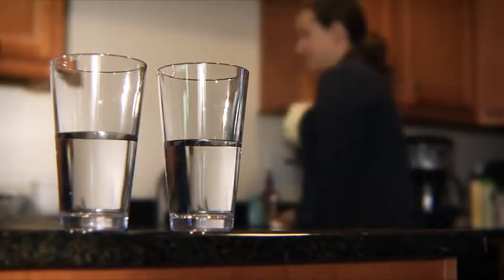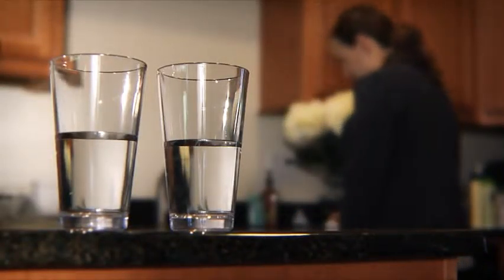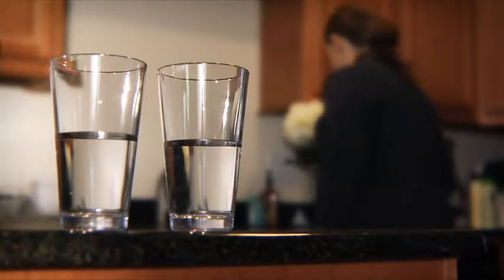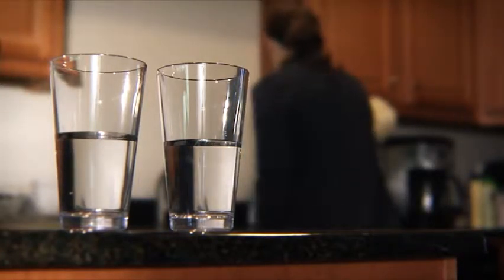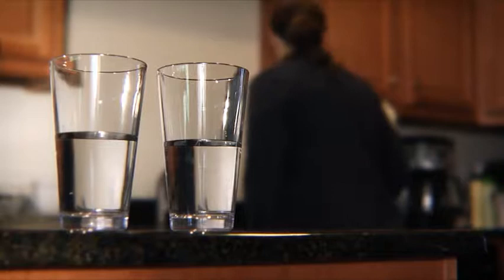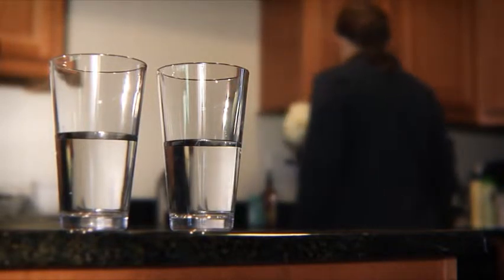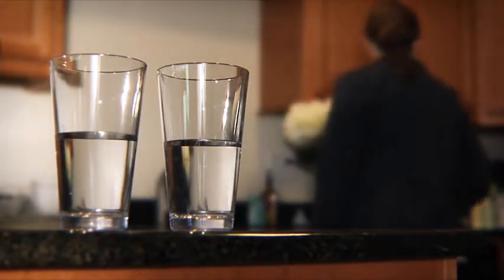WW 0911 T30 01Glasses